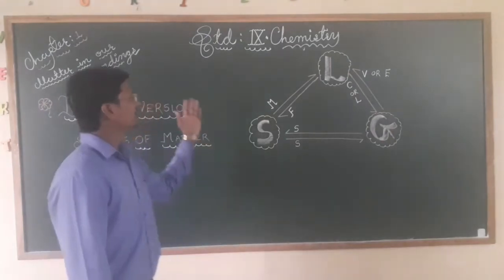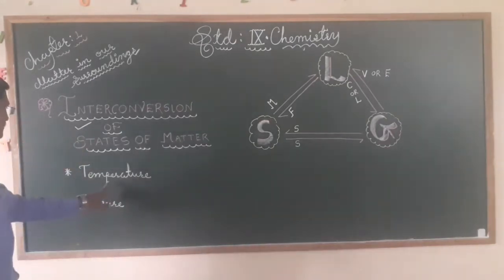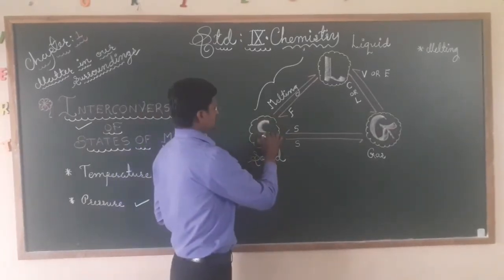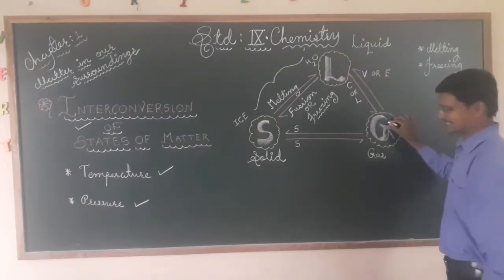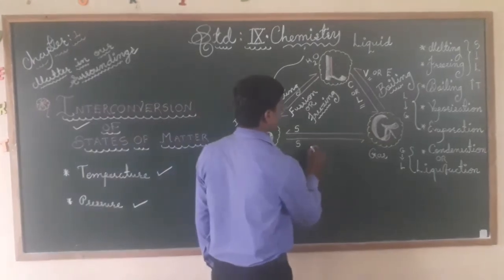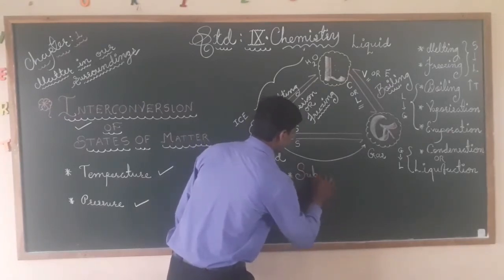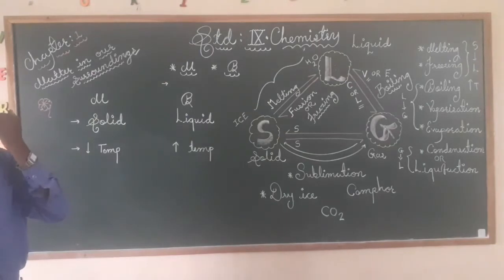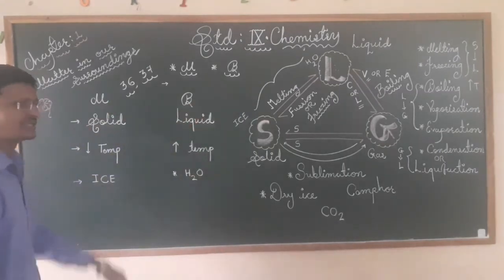STD:9:CHEMISTRY-CH:1-INTERCONVERSION OF STATES OF MATTER: COMPLETION